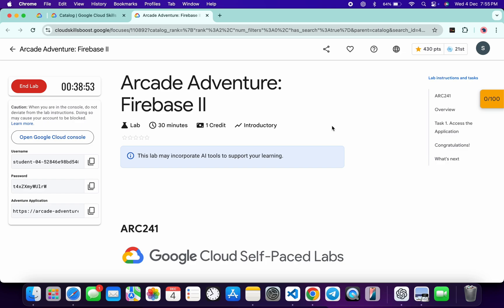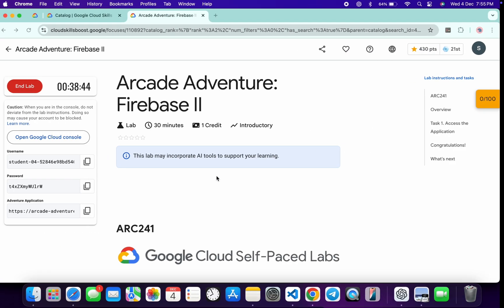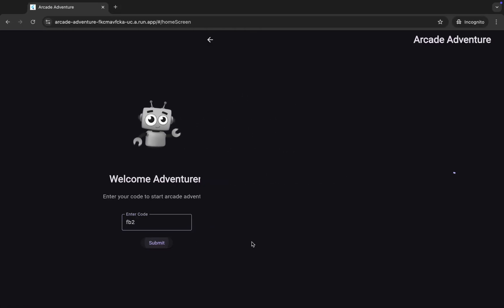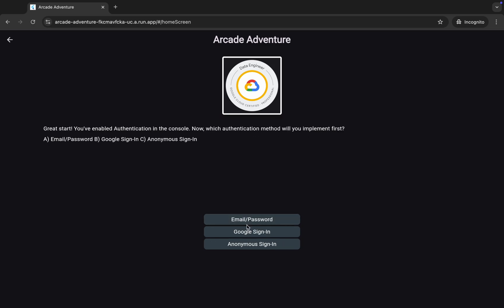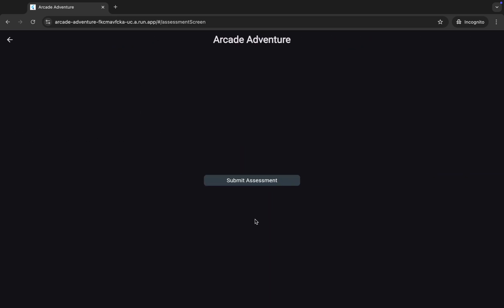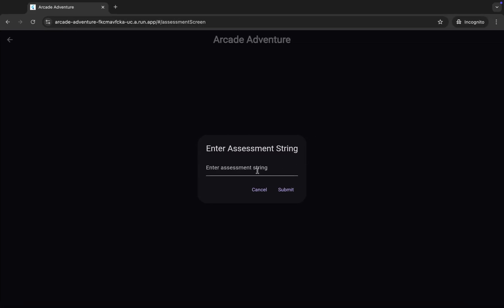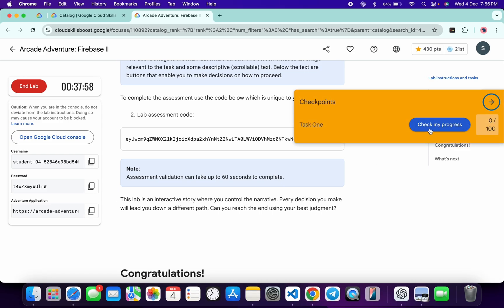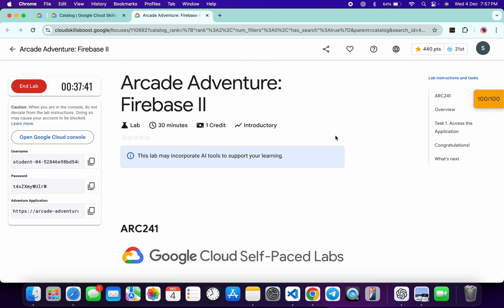Arcade Adventure: Firebase II qwiklabs | ARC241 | [With Explanation🗣️]